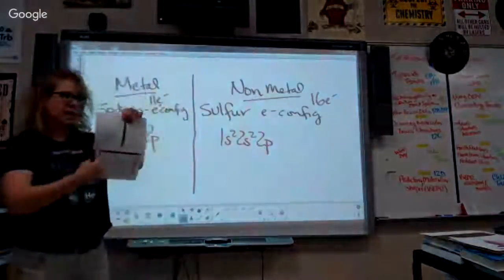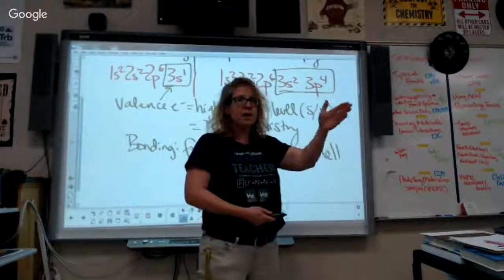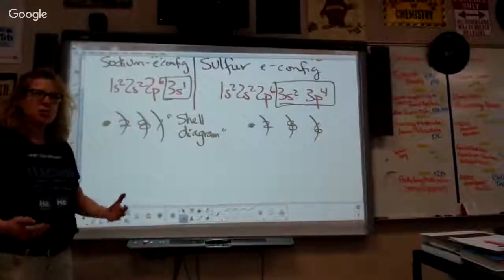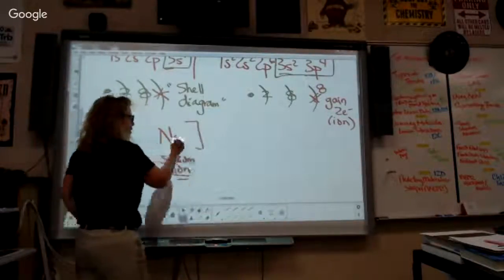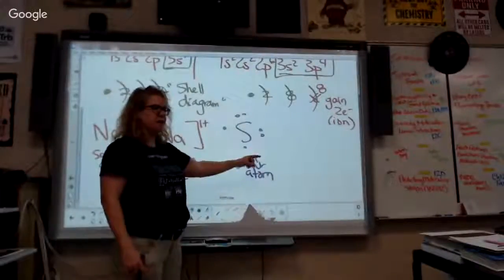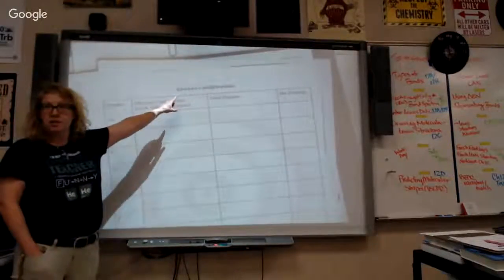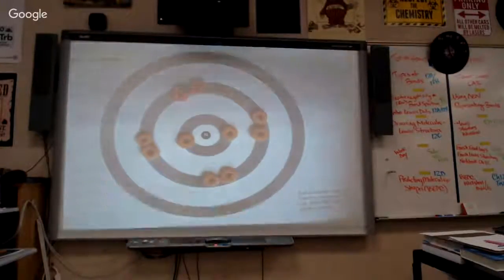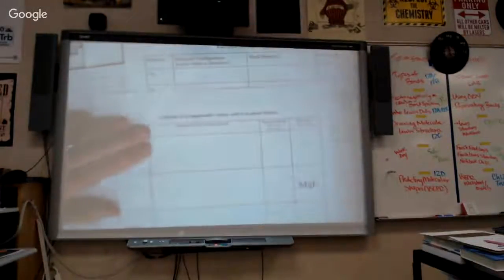10Nov2018 Chem 2nd Bonding & Froot Loops (12A/12B)